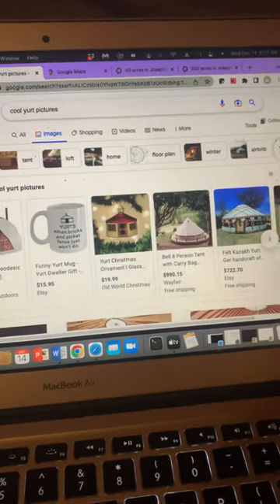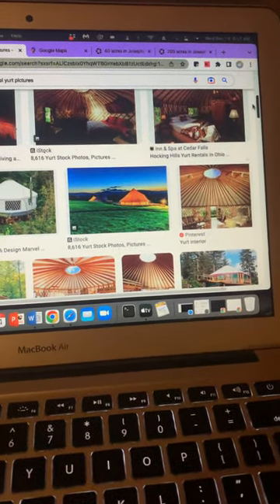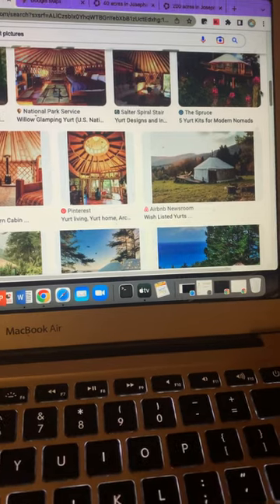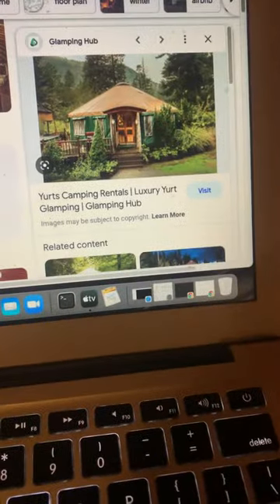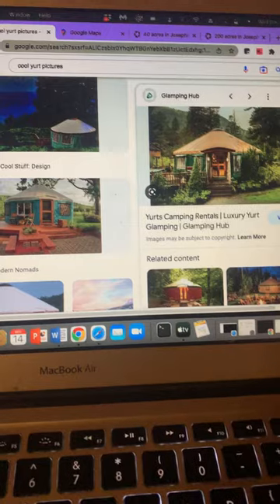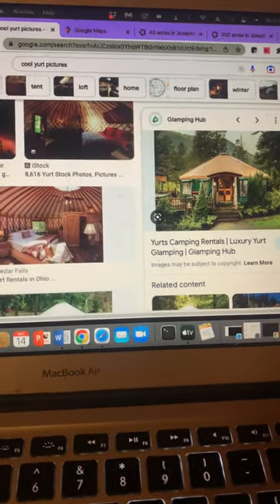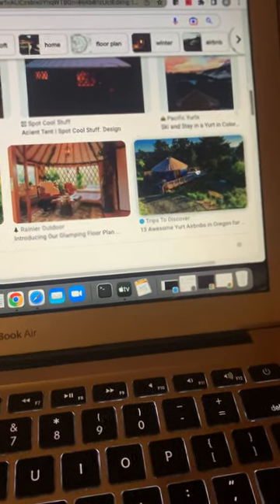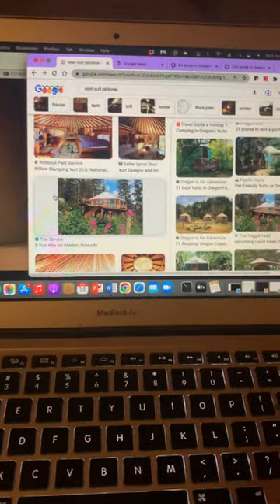Some words and images on Yurts 👍🔮✴️💙🌈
13Love2All
Good Inerchi 2 All
Life can be Good13
Building with bioceramics is Good 13
The emotion Joy is awesome
13 Gratitude